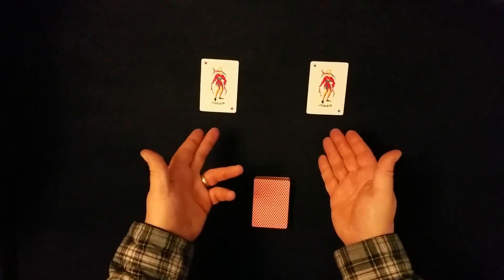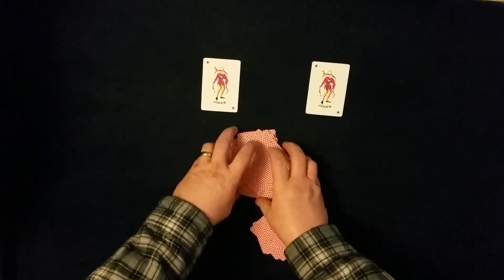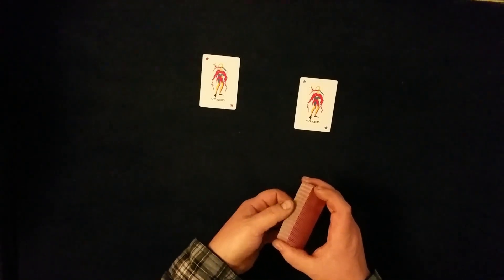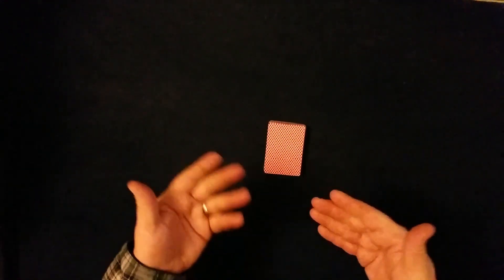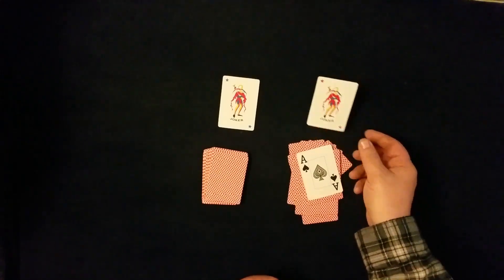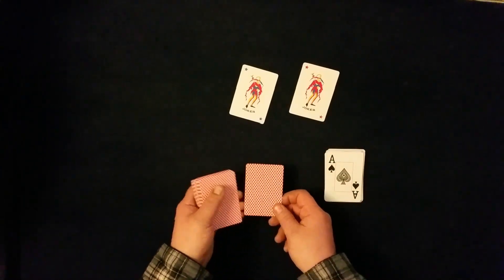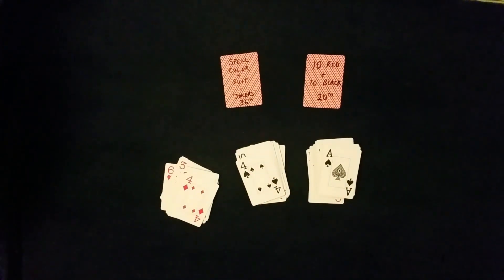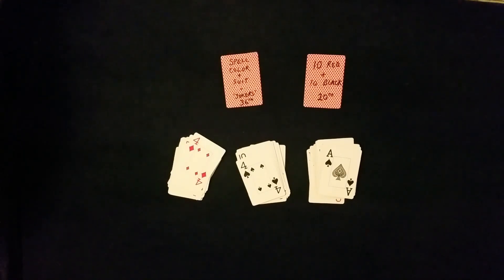The Silent Witnesses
An original, expanded, version of The Whispering Jokers.

Explanation : PLEASE WATCH THIS VIDEO FIRST to get a sense of the potential impact this effect can have on a spectator - thank you!

Watch this performance video in tandem with this brief explanation -

Setup: Combine all red cards on one half the deck and all black on the other - does not matter which half for what color. When it comes time to place the Jokers in the deck, make sure Joker with Spelling Prediction on back goes faceup on upper portion (17th from top of facedown deck and other Joker 17th from bottom - be carefull not to show predictions written on back). Follow the performance exactly - 100% selfworking - will always work if you follow correctly. Tip - Be sure you as the performer do the Rosetta shuffle yourself. The shuffle must be done gently when pushing the Rosetta piles together - otherwise you could risk cards getting stuck and flicking away from the pile, then being replaced in a flawed position causing the trick to not likely work properly. A couple more important things in regards to  spelling the color, suit and 'Jokers' to arrive at the second spec's card - for black cards, spell 'Spade' in singular - no 's' at the end - for 'Clubs', spell as plural - for 'Diamond', spell as singular and for ' Hearts' spell as plural - also remember, after spelling 'Hearts' then of course 'Jokers', the selected card will be the next card AFTER the spelling - this only pertains to the Hearts - for all other suit spellings, the card selection will arrive ON the last letter of the spelling (the 's' in ' Jokers'). Enjoy this effect!